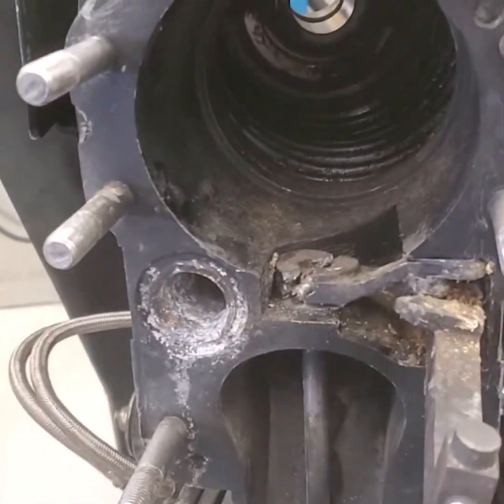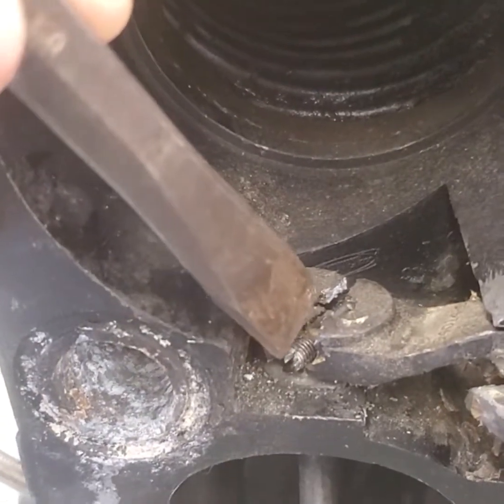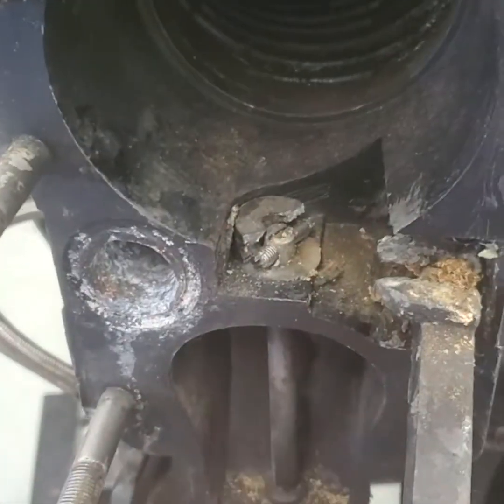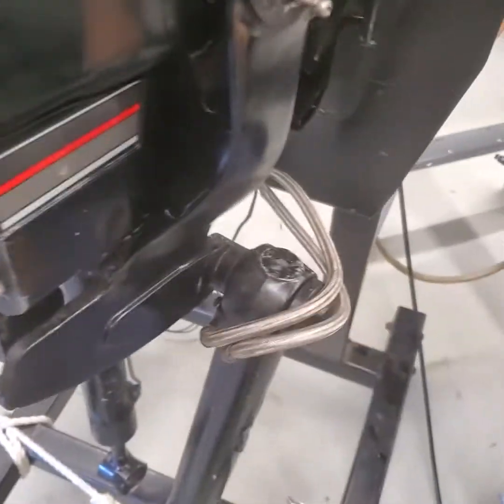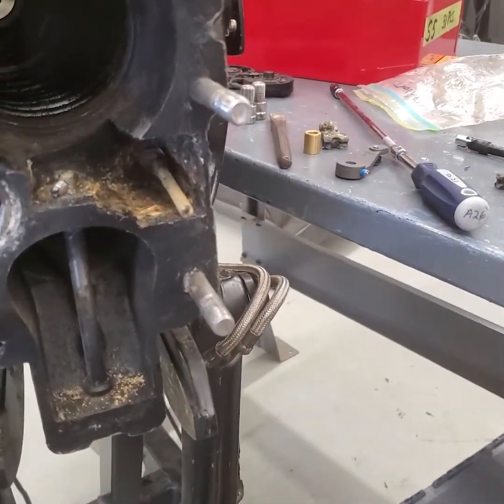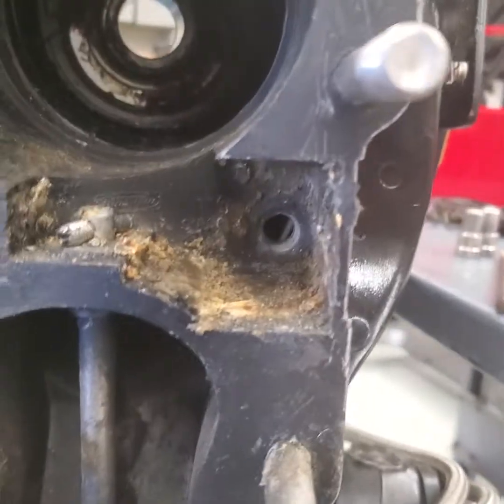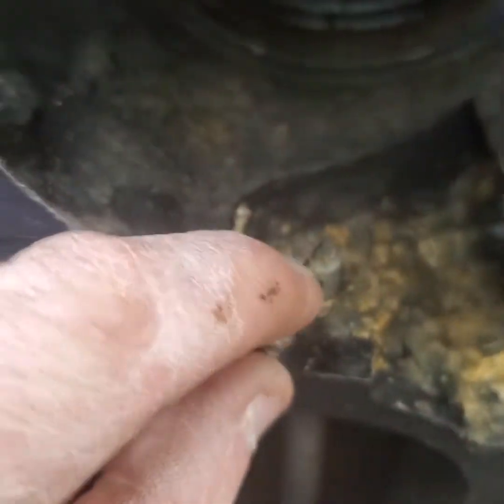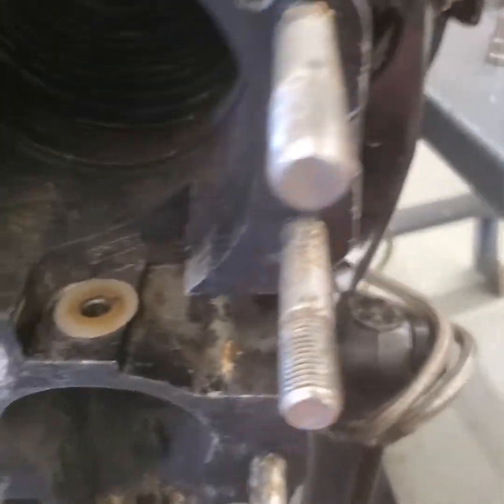Mercruiser Alpha One Transom Assembly part 1a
In this video I demonstrate how to remove the shift cable and bellows from the bell housing of an early (1980's) MerCruiser Alpha One transom assembly